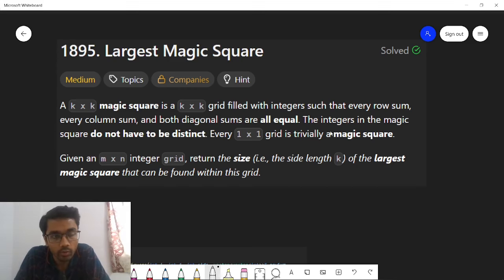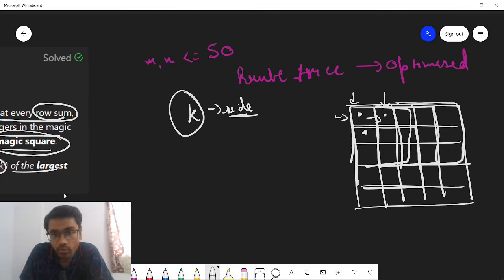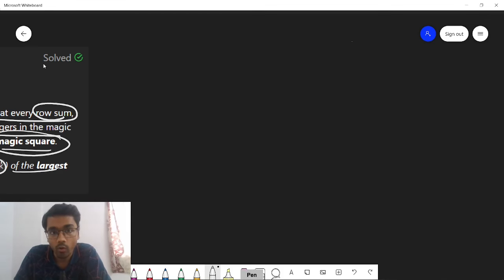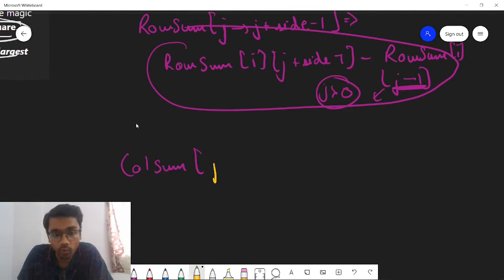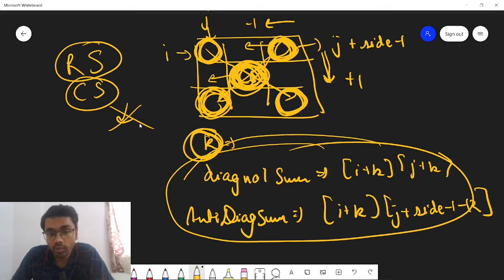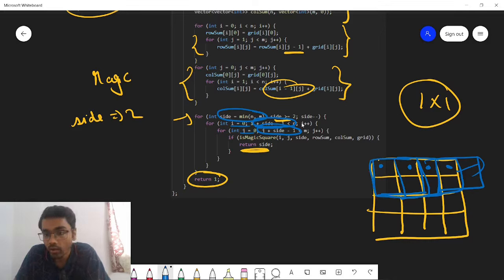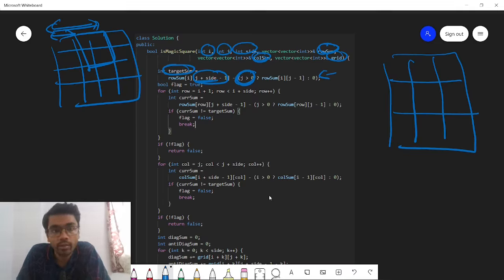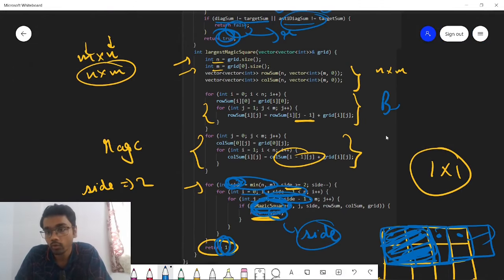Largest Magic Square | LeetCode 1895 | Prefix Sum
LeetCode Problem – Find the Largest Magic Square | C++ Solution Explained

In this video, we solve the LeetCode Problem “Largest Magic Square”

Topics: Prefix Sum